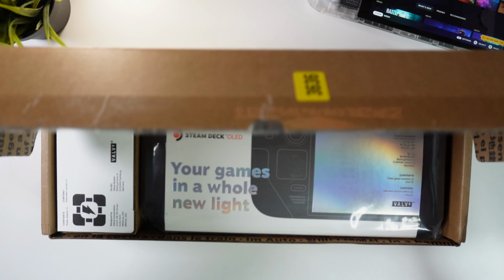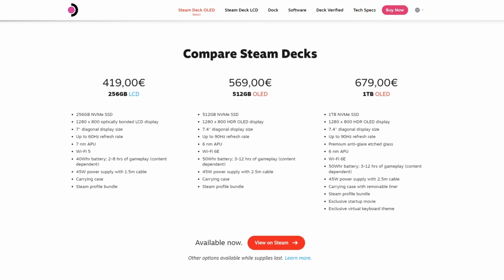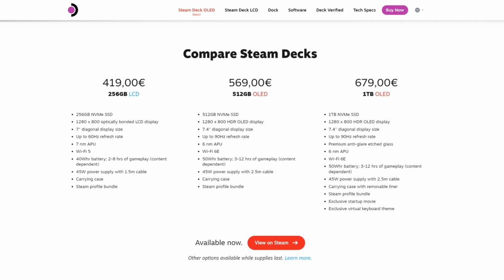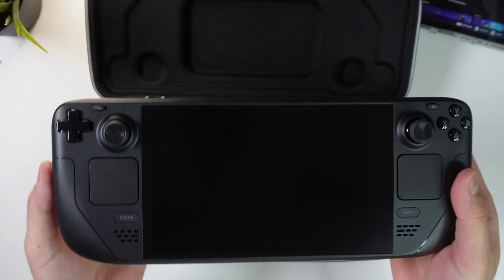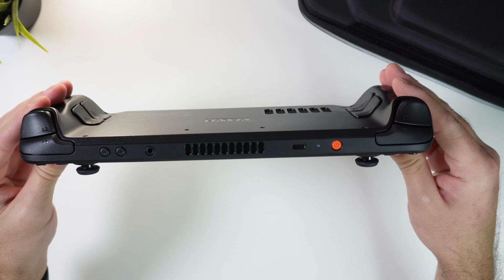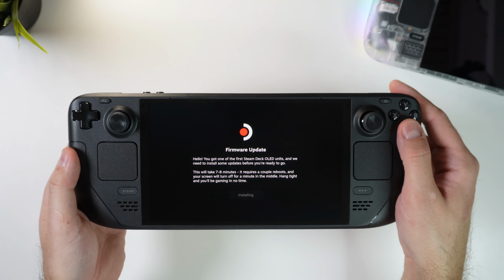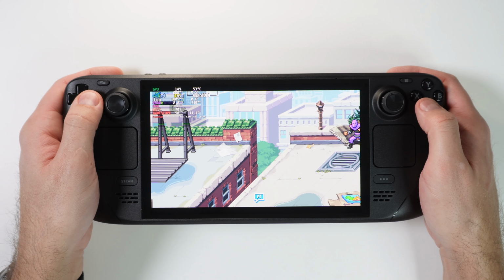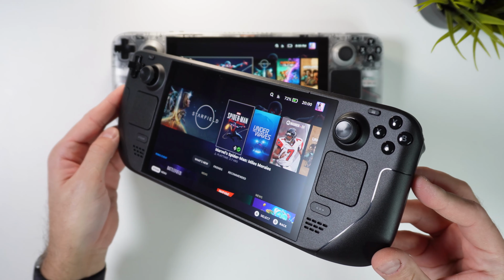Join The Dark (screen) Side! Steam Deck OLED 1TB Unboxing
In this video I unbox the new Steam Deck OLED and give you my first impressions of it. This is the 1TB version with anti-glare screen and the exclusive carrying case with removable liner. It has faster RAM, bigger battery and larger storage than it's predecessor, but is it worth the upgrade?

0:00 Intro & Thank You
0:55 Steam Deck OLED 1TB Unboxing
1:19 Pricing & Models
2:11 Steam Deck Carrying Case (Removable Liner)
2:26 Steam Deck OLED First Impressions
4:03 Steam Deck LCD vs. Steam Deck OLED (Gaming)
4:36 Wrap up!

Amazon (SD cards)
Amazon (everything)